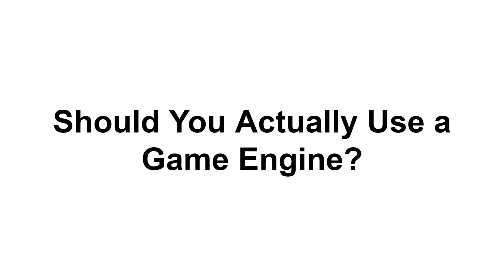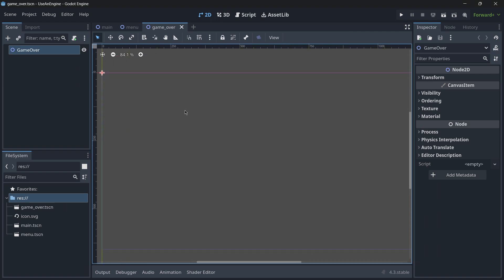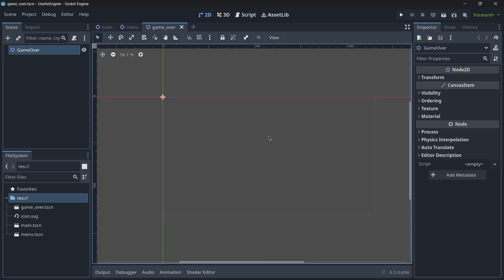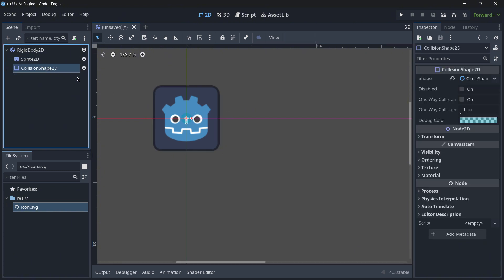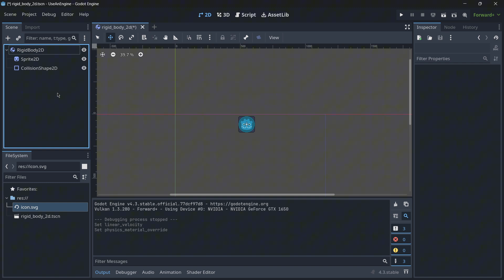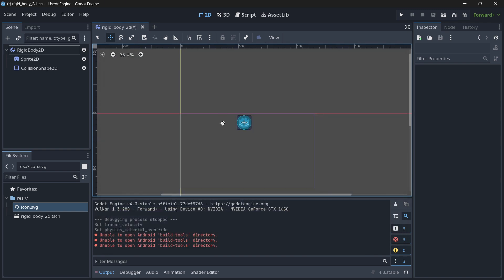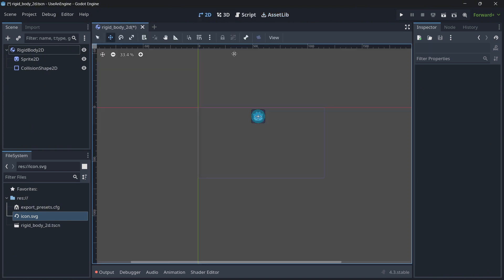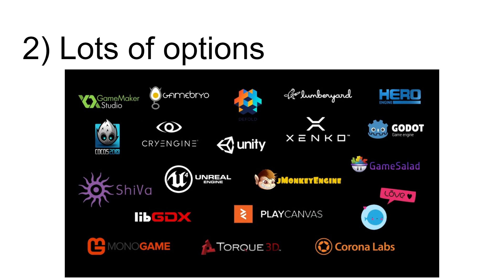Should You ACTUALLY Use a Game Engine?